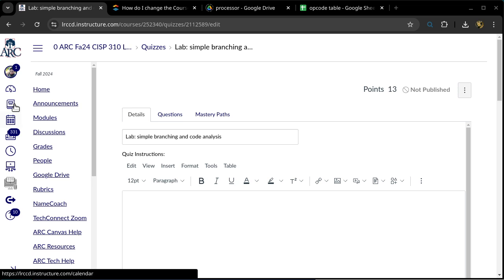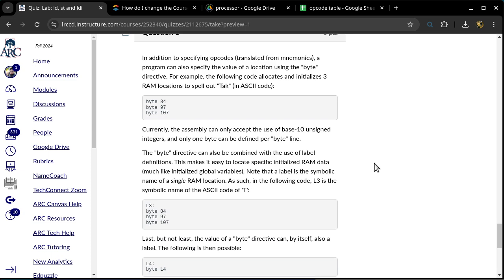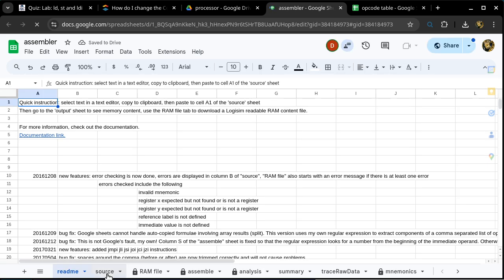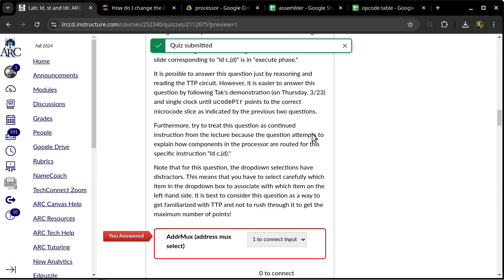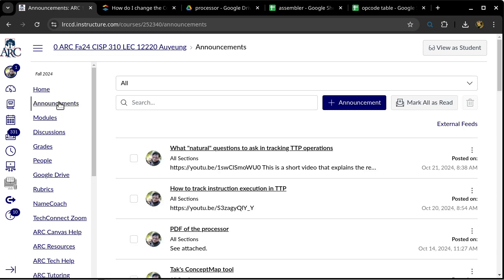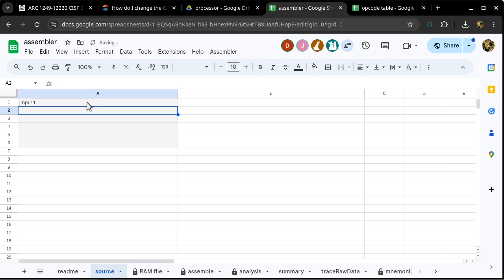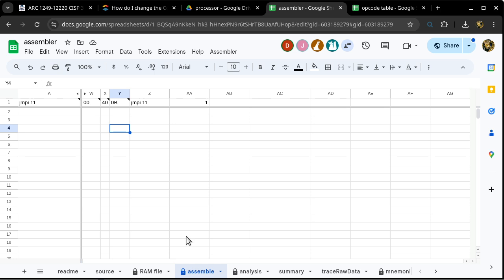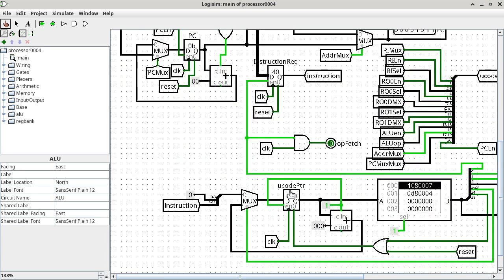20241021 CISP 310 jmpi jci conditional branches